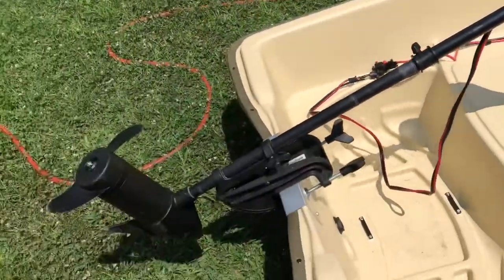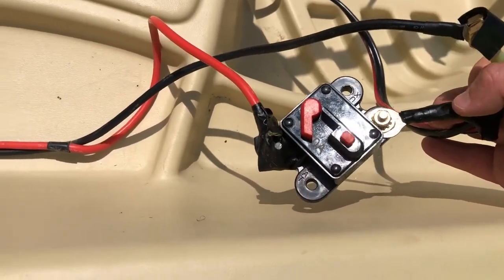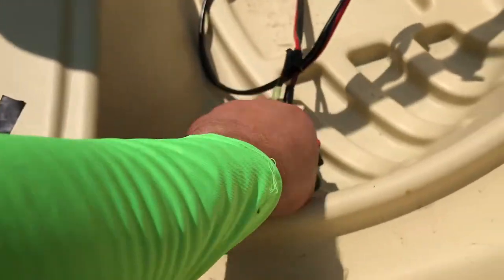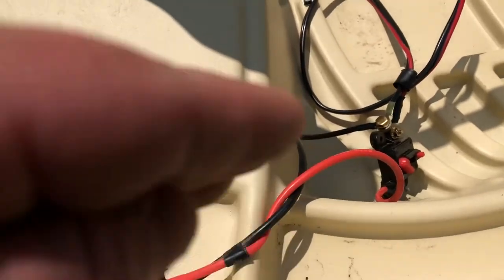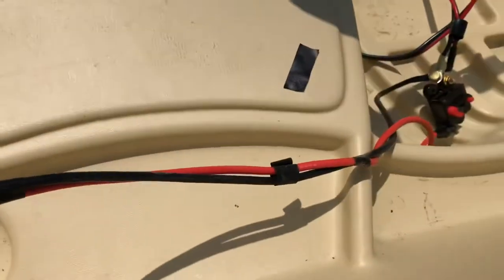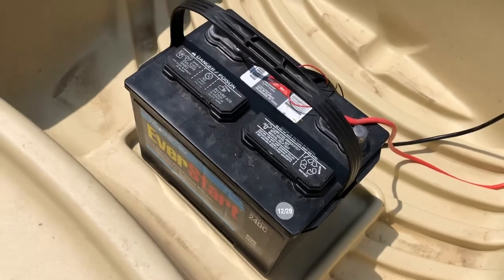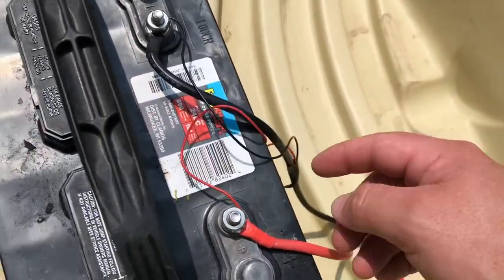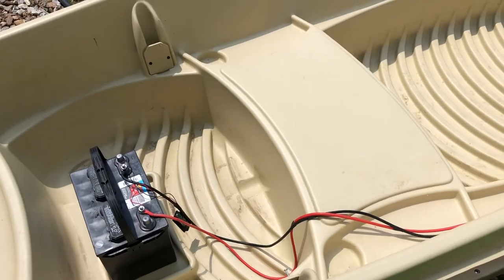Sun Dolphin American 12 Must Have //Newport Vessels Extended Battery Cable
Newport Vessels Extended Battery Cable // Jon Boat Must Have!

This is a video breaking down how I use the Newport Vessels extended battery cable on my jon boat. This cable allows you to run your trolling motor in the front or the rear with the ability to locate your battery on the opposite end of your boat for better weight distribution.

Battery Cable Link-Newport Vessels Trolling Motor Battery Cable Extension Kit

Marine circuit breaker- RED WOLF Waterproof 60Amp Circuit Breaker For Boat Trolling Motor Marine ATV Vehicles Stereo Audio Electronic Battery System Inline Fuse with Manual Reset Switch